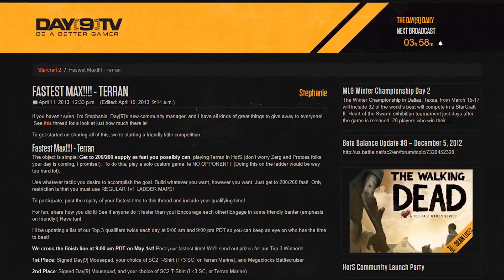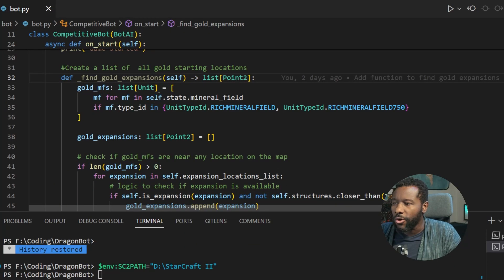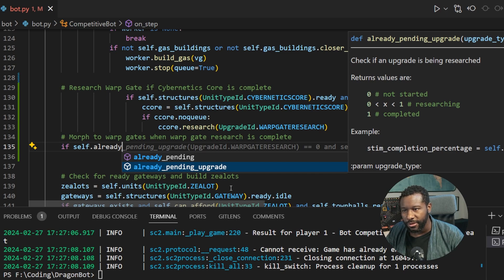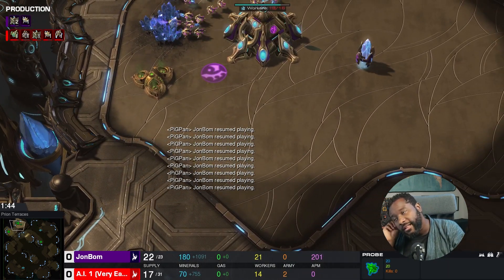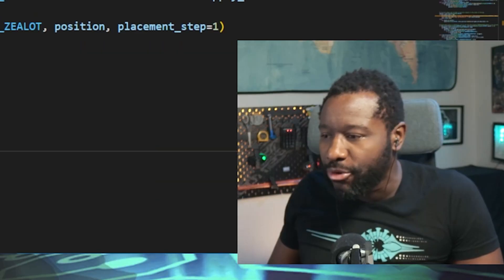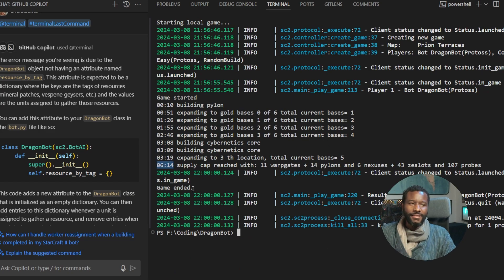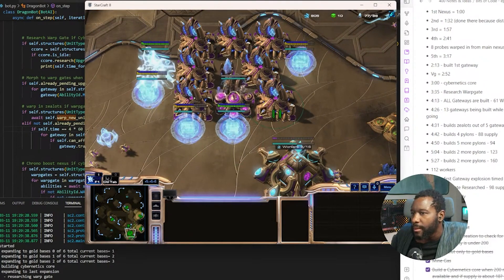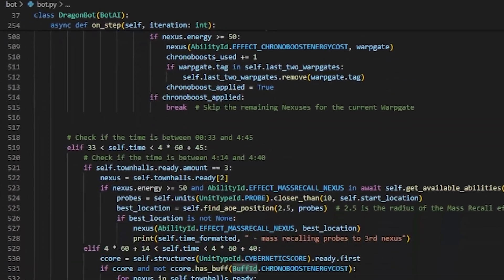Getting a SC2 AI to Max Out Faster Than You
My StarCraft 2 AI bot takes on the human champion's record at maxing out

*Easy to Get Started:* 🤖 Kickstart your SC2 AI bot project with our quick start guide

Skip the hardware upgrade and host on Digital Ocean (Get $200 credit when you sign up)